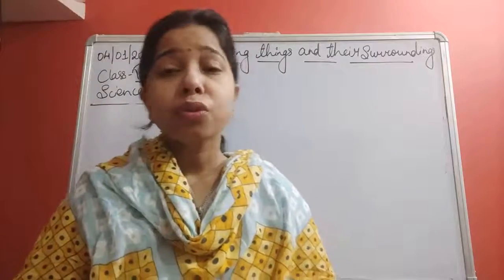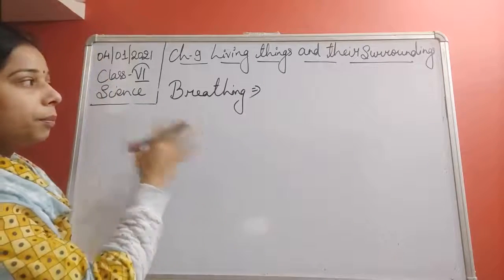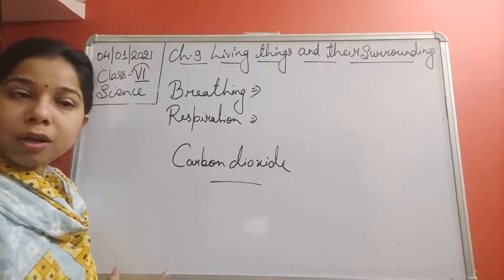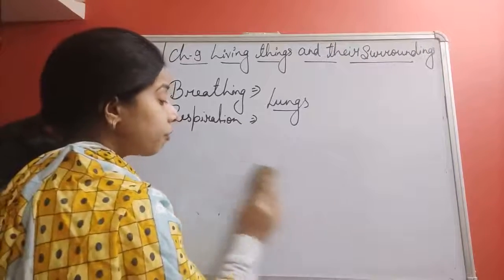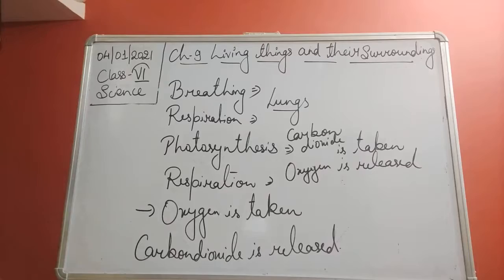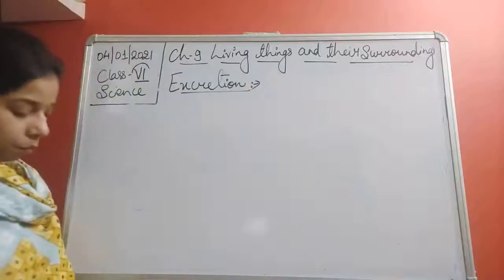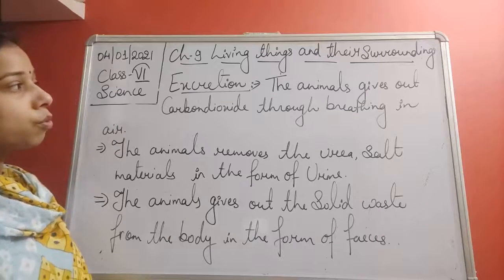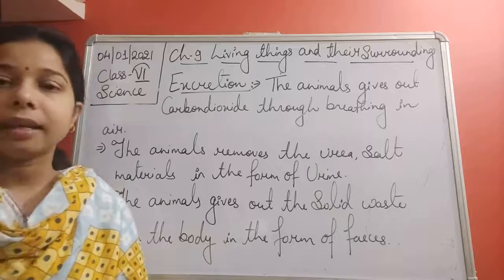Class VI Science 04 01 2021 by Ms Mridulata Upadhyay Chapter 9 Living things and their surroundings